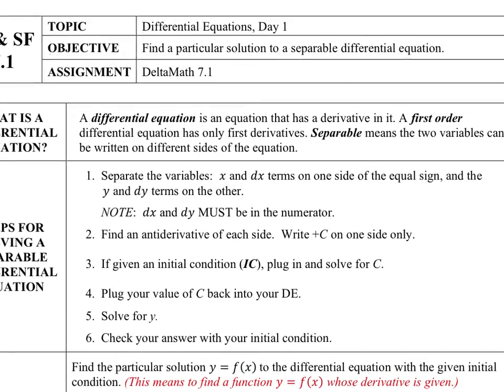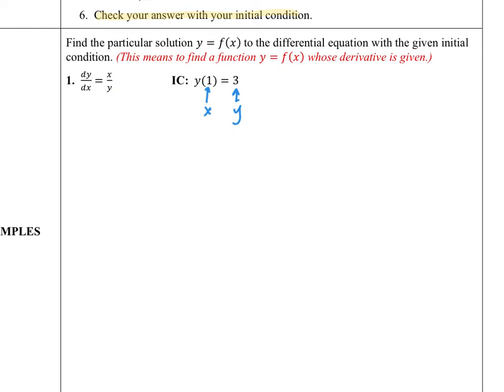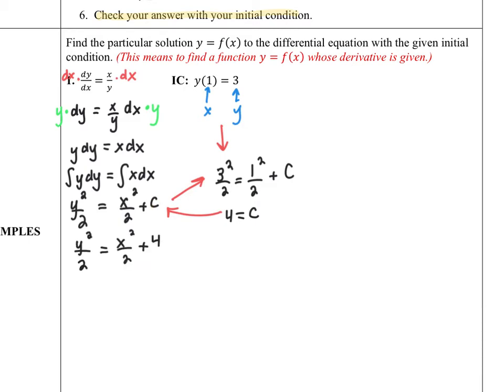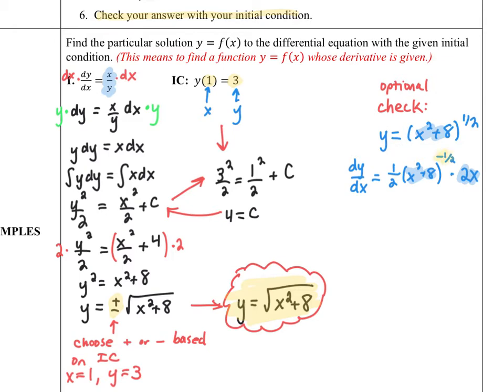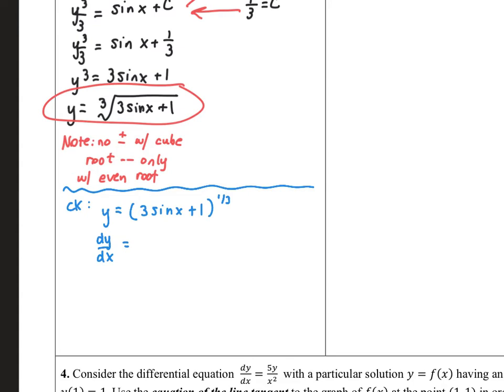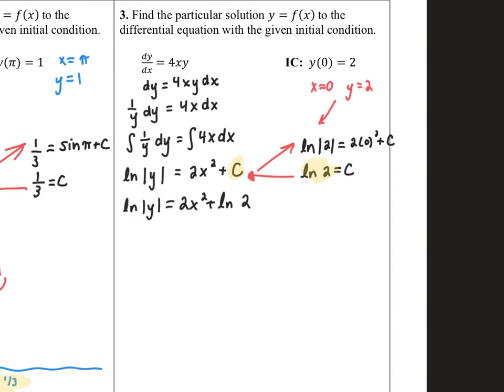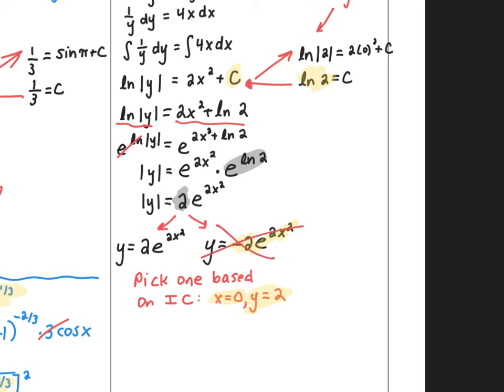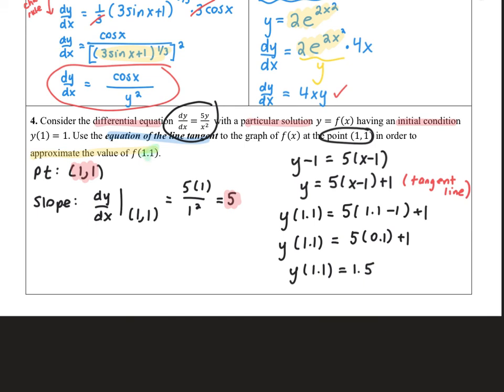Learning Calculus - Differential - #7.1 Differential Equations